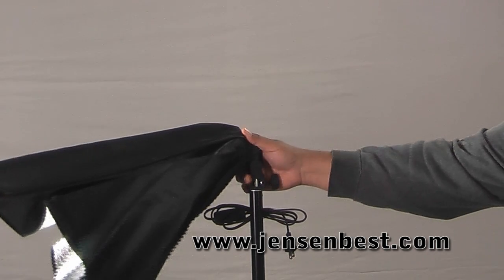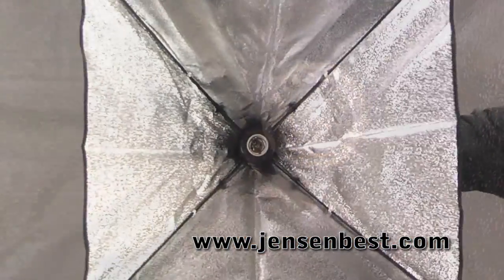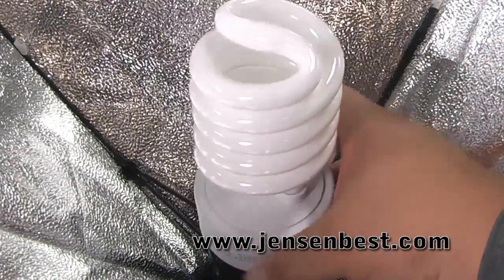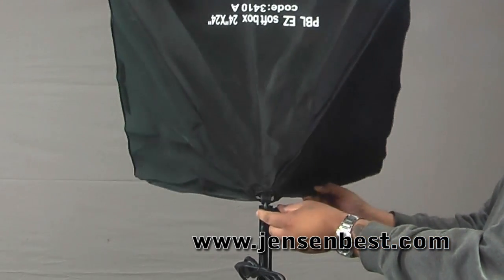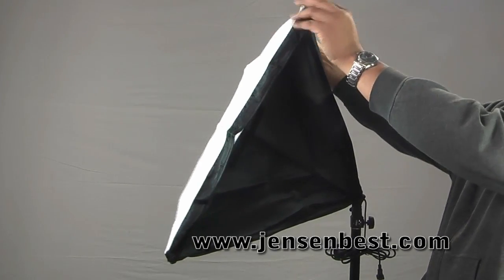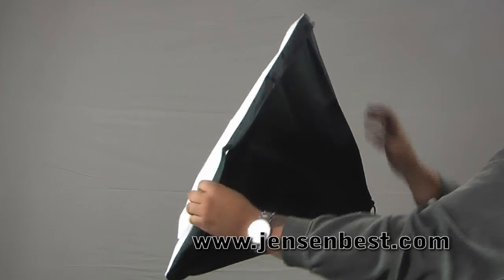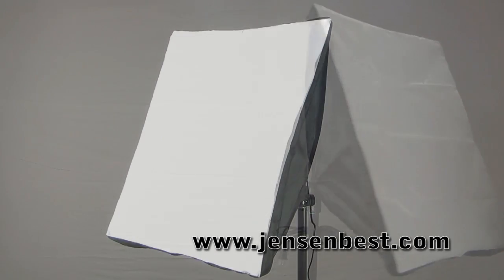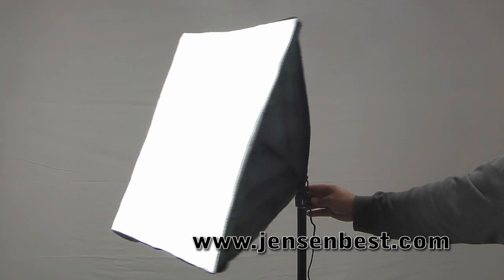JensenBest EZ Softbox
Photographic video studio fluorescent softbox light from JensenBest